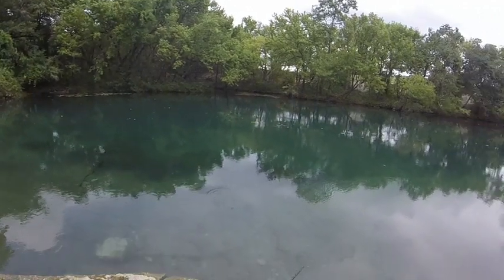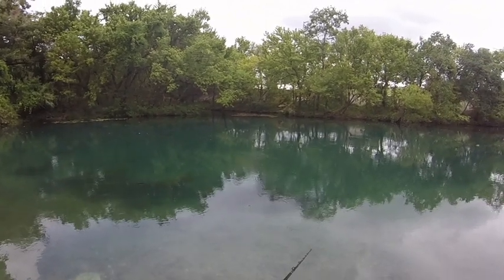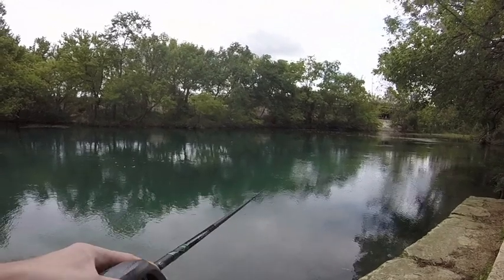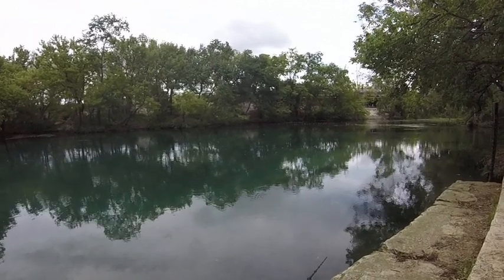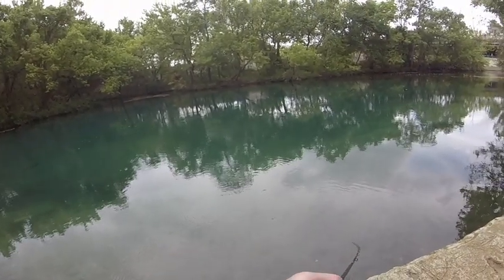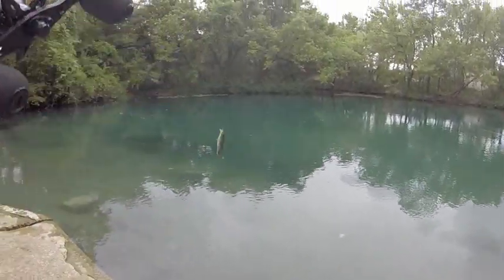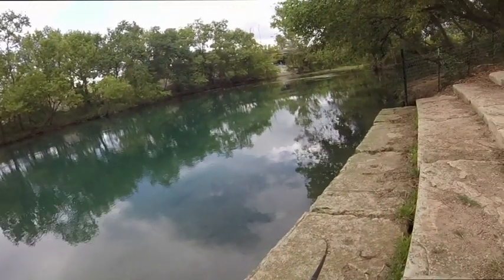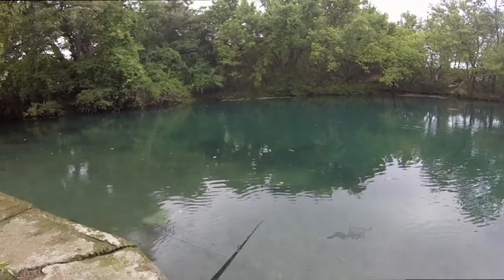How to fish a jerkbait for river Largemouth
Here's a little video showing how I like to fish a jerkbait on the San Marcos river.

Equipment used:
Rod: 13 Fishing Omen Green 6'10" Medium
Reel: 13 Fishing Inception 8.1:1
Line: Seaguar red label flaurocarbon 10lb
Lures: Rapala shadowrap shad & Rapala X-rap